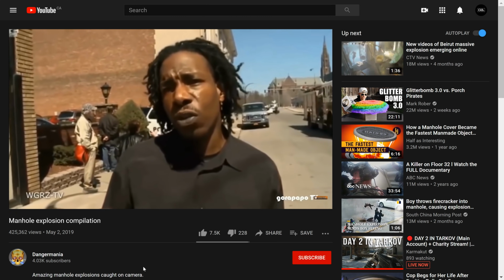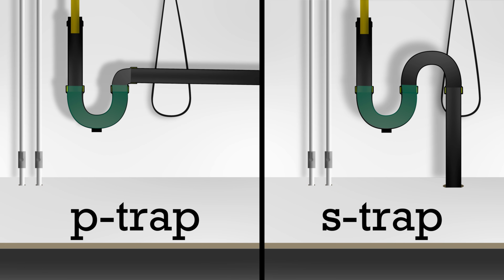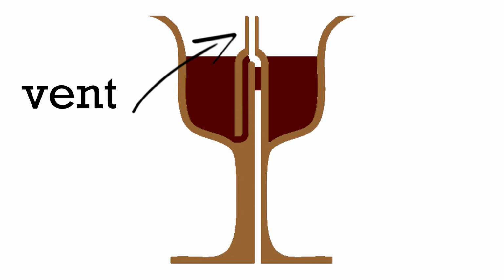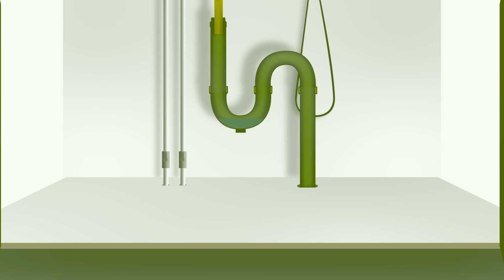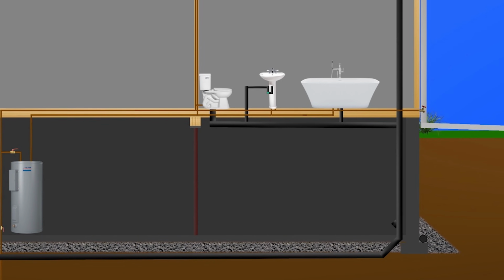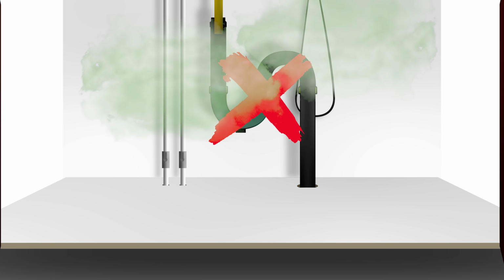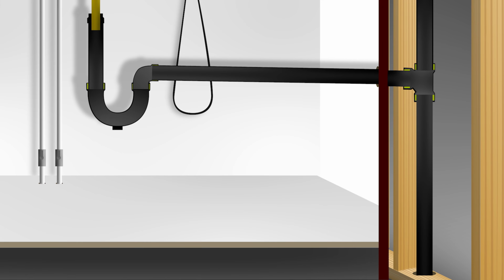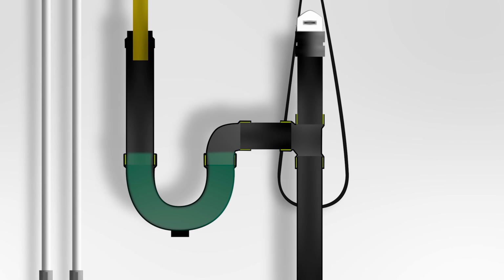Here's Why "S-TRAPS" Are NOT ALLOWED Anymore! (And 3 Ways To Fix It) | GOT2LEARN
Here's why s-traps are illegal now and 3 different ways you can go about fixing it if it's causing you problems!

POPULAR ITEMS I USE IN MY VIDEOS:
AutoCut Pipe Cutter 1/2"
AutoCut Pipe Cutter 3/4
Superior Tool 1/2" Cleaning Attachment
Pencil Torch
Fitting brush 4 in 1
Propane gas (yellow bottle)
Lead-free tinning flux
Flux brushes
Low temp lead-free solder
Fire proof blanket
Abrasive pads
Pencil reamer
All-in-one deburring tool

Timestamps
Intro - 0:00
What is a trap? - 0:18
Trap components - 1:05
Difference between s-trap and p-trap - 1:20
Don't remove your s-traps! - 3:10
How to fix it (3 ways) - 3:22
Ending - 5:15